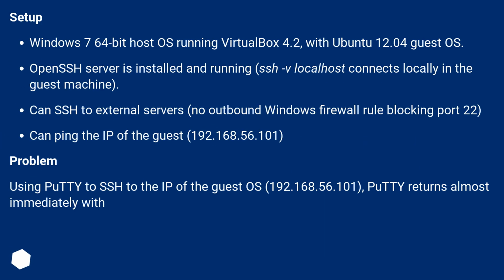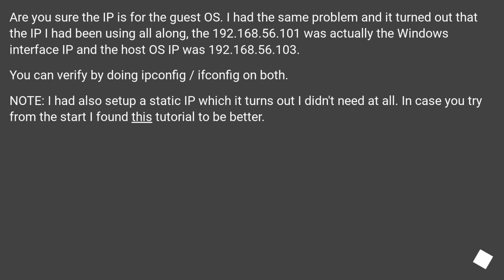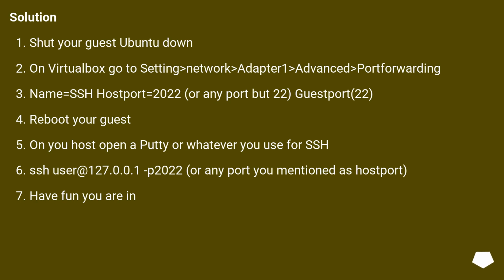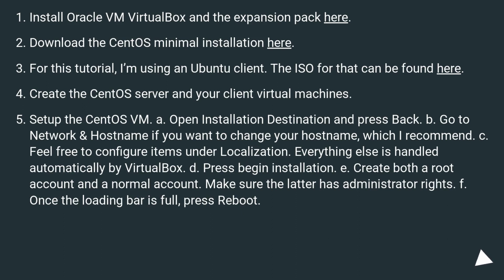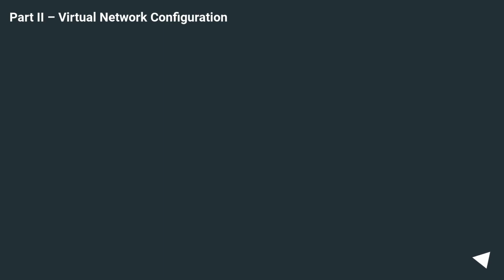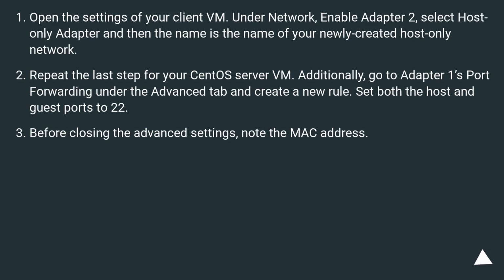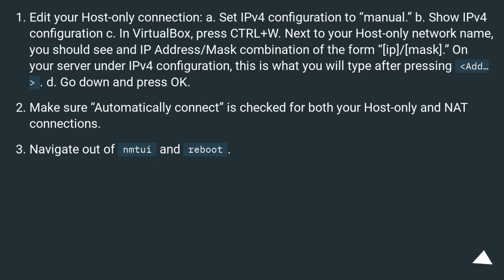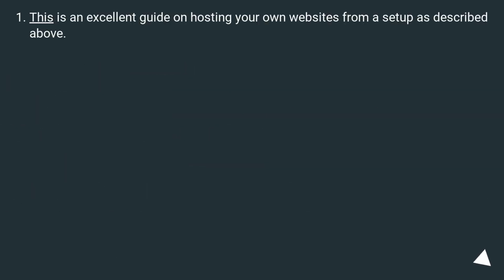SSH into VirtualBox Guest: Connection Refused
Chapters
00:00 Question
01:08 Accepted answer (Score 15)
01:55 Answer 2 (Score 13)
03:14 Answer 3 (Score 3)
03:59 Answer 4 (Score 2)
10:01 Thank you